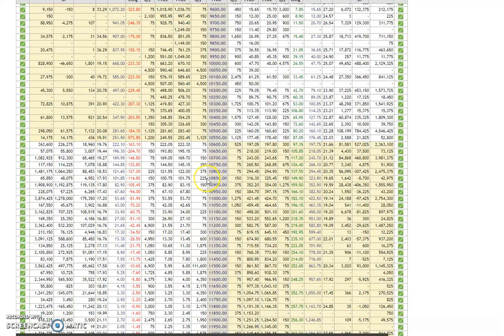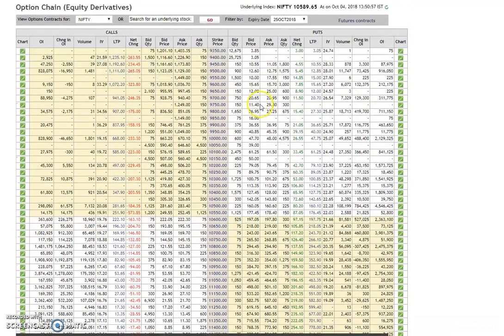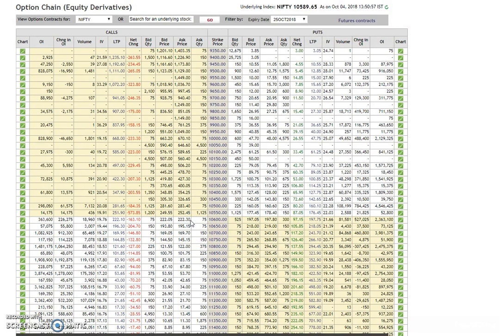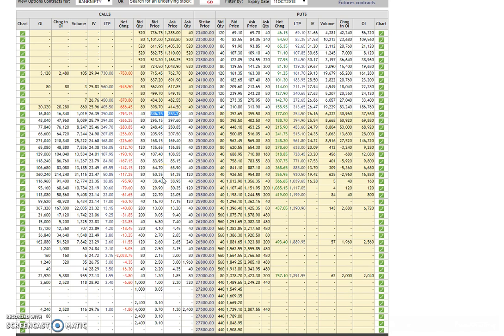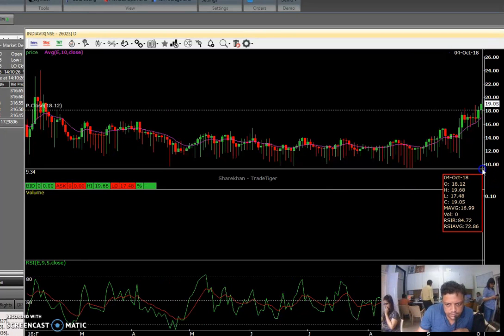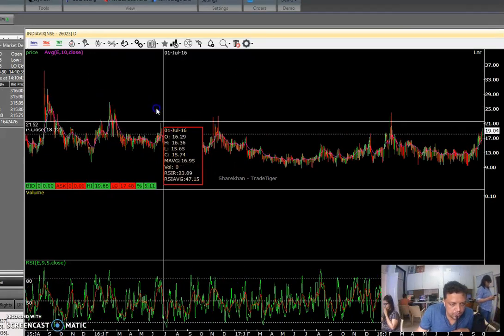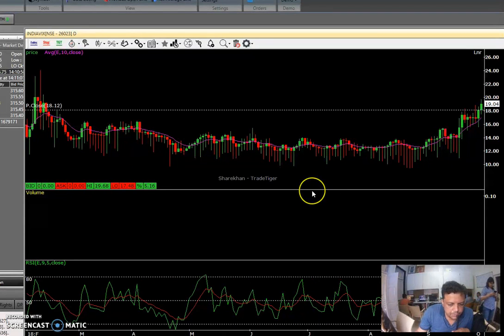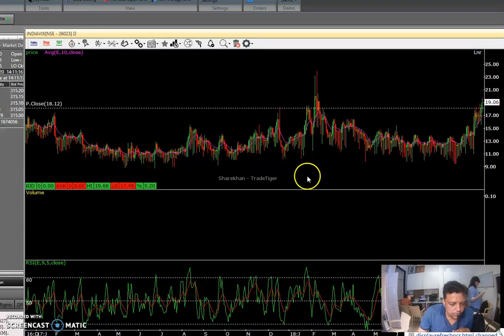TMR- Trader's Pit: 4th Oct 2018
Hi, here is a glimpse of our traders, their thoughts, views, trades and shenanigans as they sit on their trading desks throughout the day!